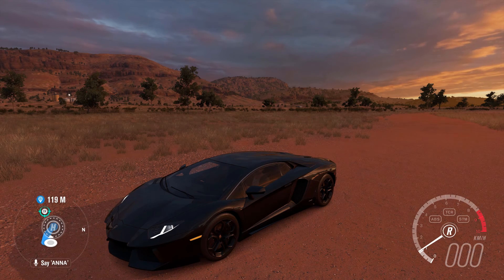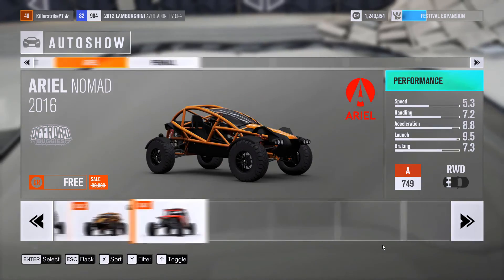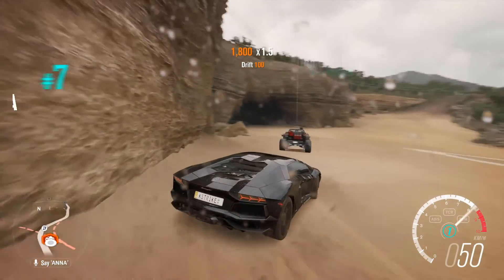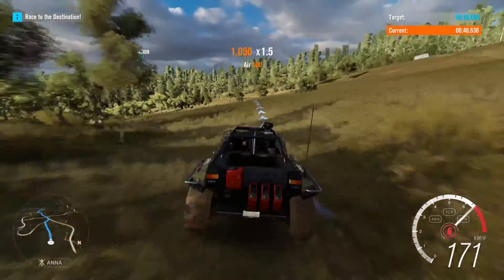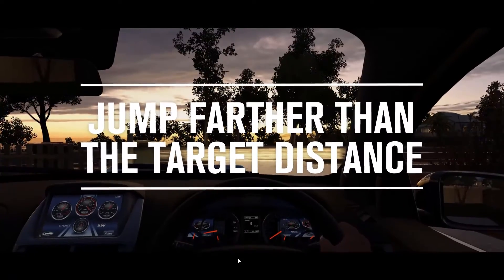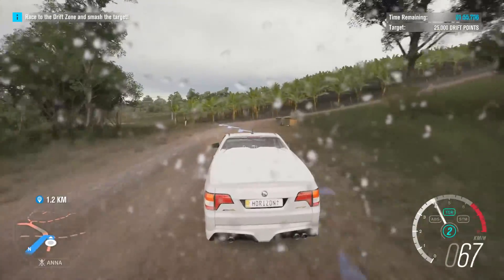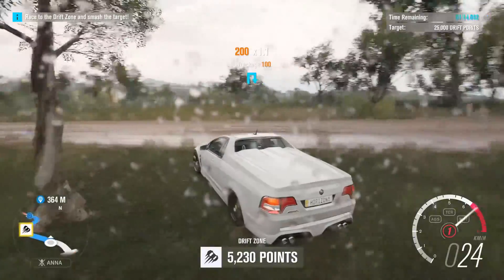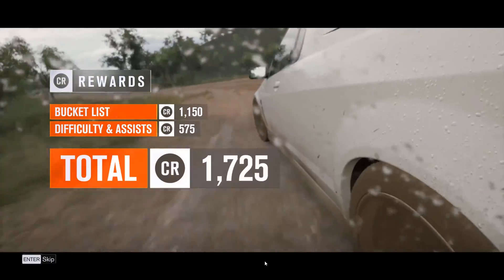DRIFT! (Forza Horizon 3 #3)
More cool racing events including an awesome drift challenge.